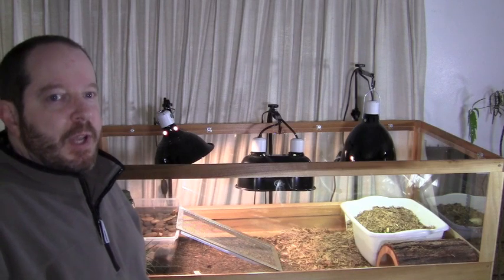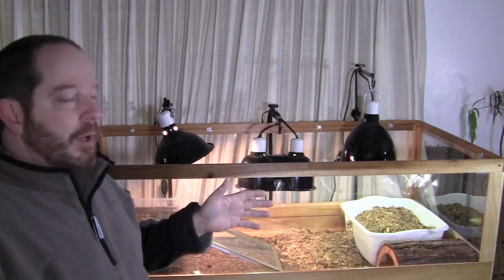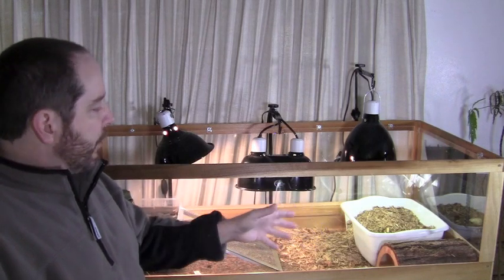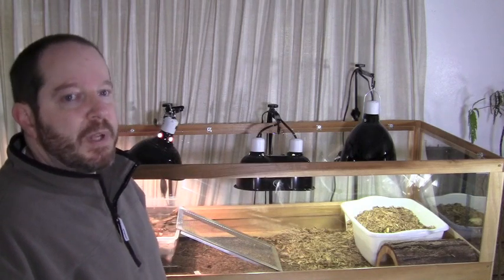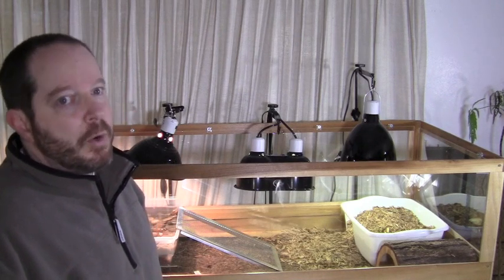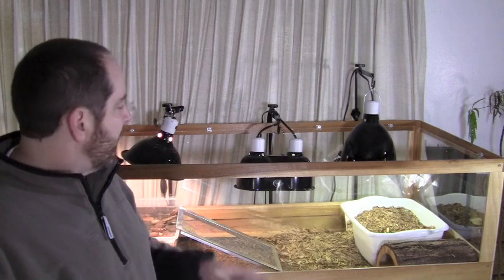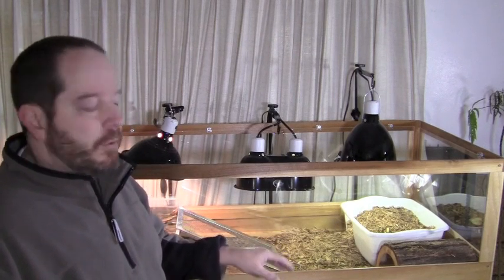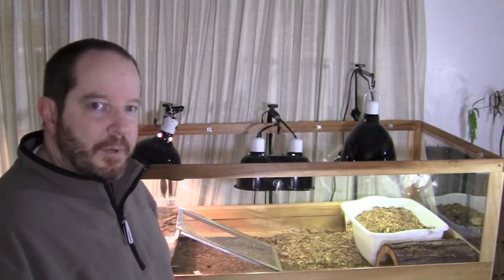Putting your Ornate Box Turtles into Hibernation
Hibernation begins in October and by the end of November most of the turtles are underground in burrows they have dug. Ornate box turtles usually hibernate singly in burrows that will only accommodate one, but there are rare instances when they hibernate in pairs. Emergence from hibernation usually occurs in April, but the turtles have emerged as early as the first week in March. Emergence is delayed until the ground is moist and the air temperature reaches 79 degrees F (26 degrees C).